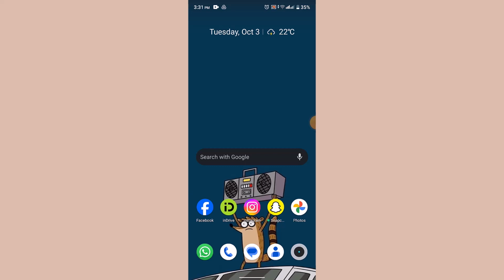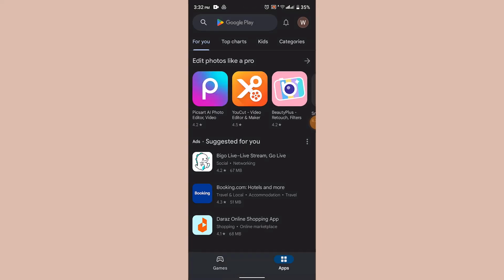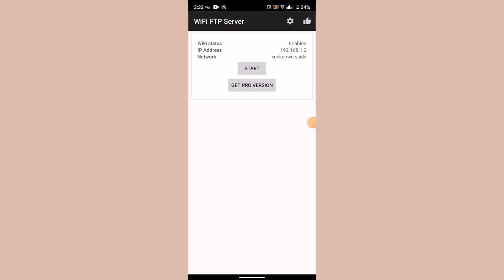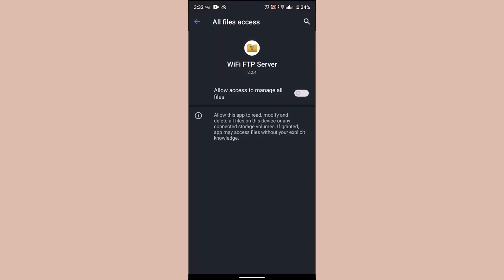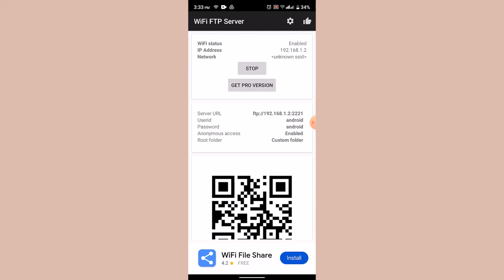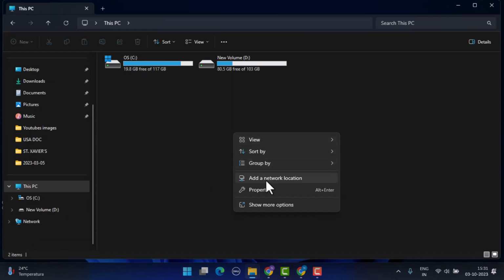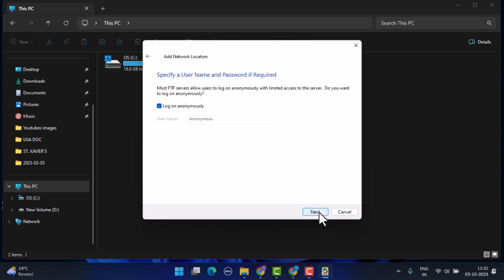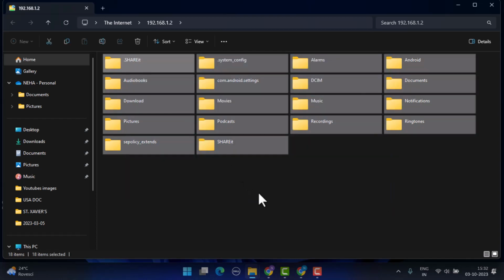How to Transfer Files From Mobile To Laptop Without Data Cable Share Files From Mobile To Laptop !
This video guides you in an easy step-by-step process to transferfile from mobile to laptop without data cable.

Chapters / Timestamps
0:00 Intro
0:17 Transfer files
1:50 Outro